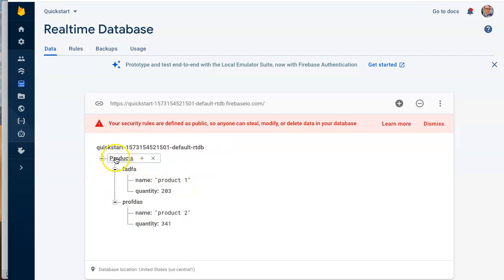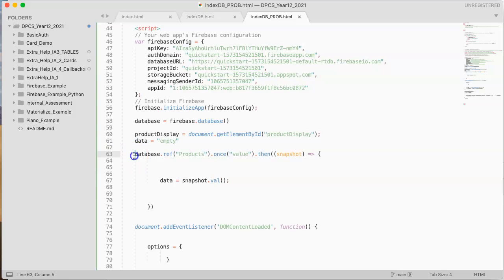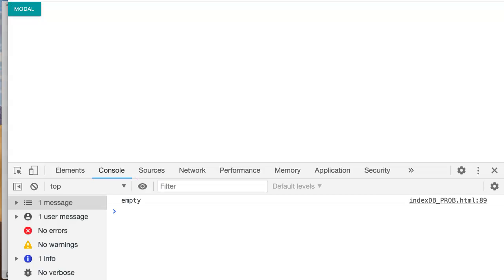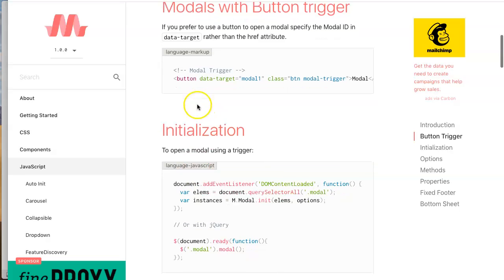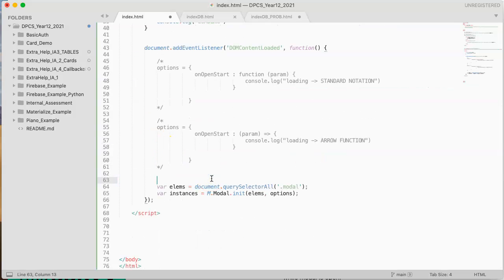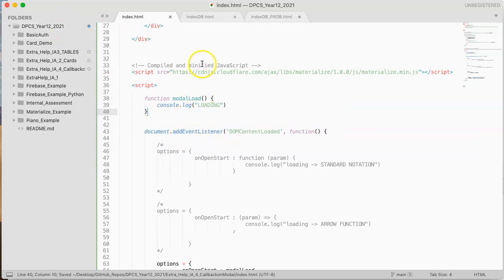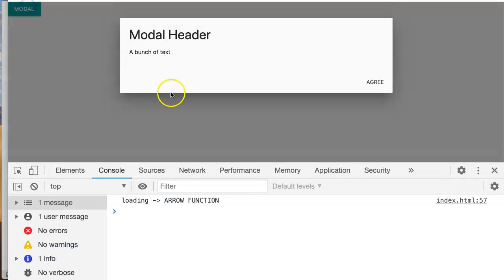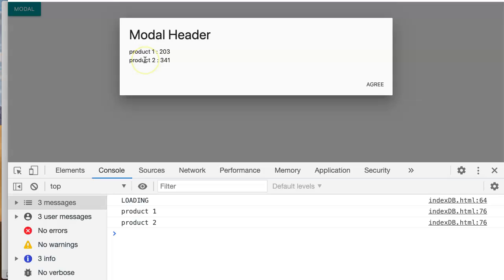Extra_Help_Modal-FirebaseLink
This is video take the data from a firebase database and displays it in the modal.